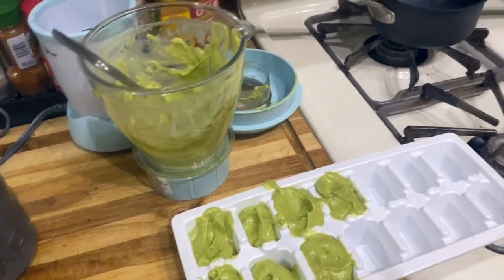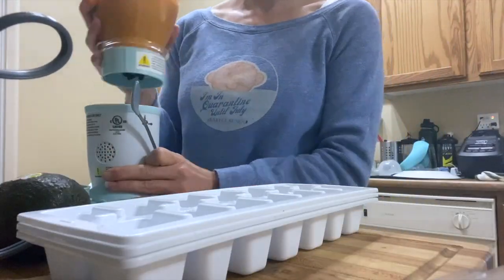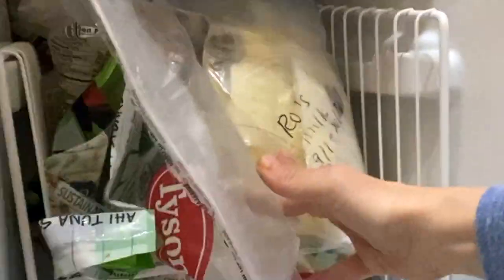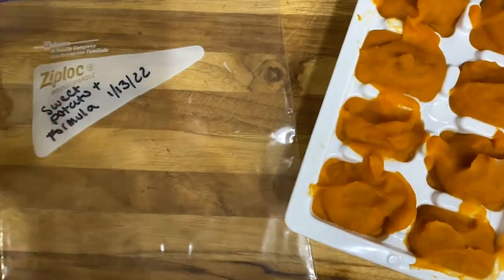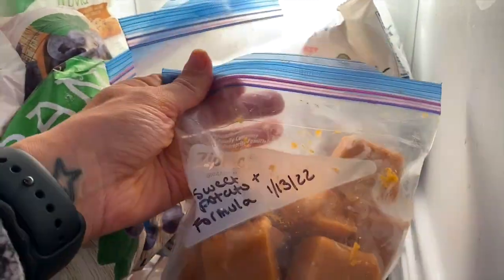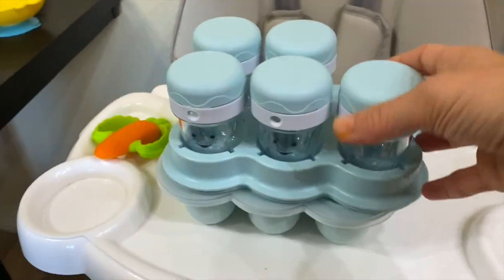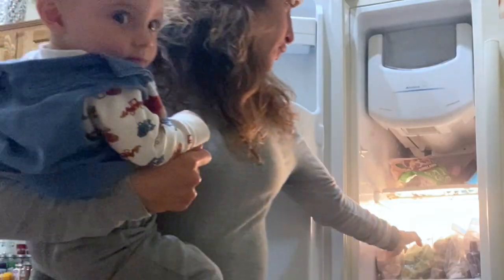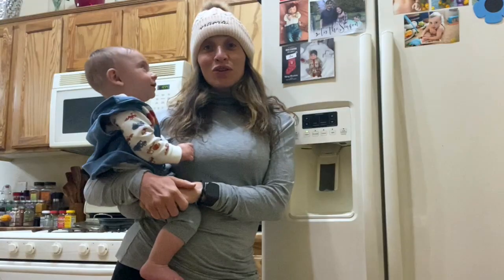HOW TO MAKE BABY FOOD AT HOME | DIY Baby Food (Easy, Cheap & Fast)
How I prepare a month's worth of affordable, organic, all natural baby food in only 30 minutes.
ACCESSORIES USED:
Baby Bullet + Accessories
Baby Bullet Meal Prep Kit
Big Book of Organic Baby Food

*FIND/REBUILD YOUR SELF CONFIDENCE & CRUSH YOUR GOALS:
Learn ALL the exercises I used to build self confidence, set and attain goals in my newest book

WATCH THESE NEXT:
-I'm Pregnant!

Write or send packages/art to Ro & Adam/SPWF:
Ro & Adam Clausen
304 S. Jones Blvd, 2171

ABOUT RO
Ro is the co-founder of Strong Prison Wives & Families, a 501 c3 non profit organization with more than 60,000 members. Ro has provided extensive support and private counsel to wives, girlfriends, sisters, mothers, and family members who have an incarcerated loved one since 2009. In addition to private coaching, Ro has produced and starred in hundreds of videos that document strategies on how to deal with nearly every conceivable situation, emotion and experience shared by all those who have a loved one that is incarcerated. Additionally, for nearly a decade, she has collaborated with myriad prison advocacy groups/organizations, political activists, and media representatives to bring attention to the needs of citizens supporting incarcerated loved ones. On the personal side, Ro has a passion for her family, exercise and fitness. She has a degree in Sports Medicine and is the Founder of Fit Beautiful Life. She was also Former Ms. Fitness New Jersey.

Stay strong.
Love strong.
You're one-day closer.
Xo,
Ro

While this channel may earn a very minimal sum when the viewer uses the links, the viewer is in NO WAY obligated to use these links. Thank you for your support.